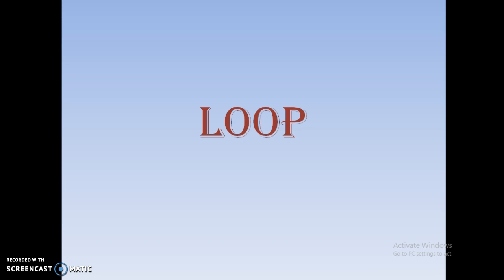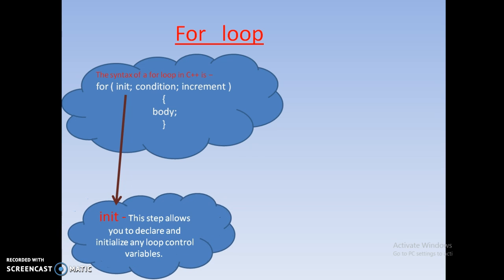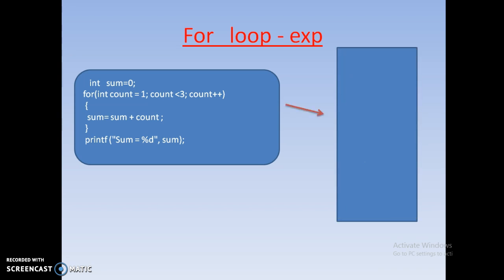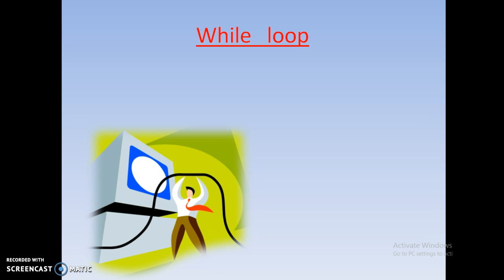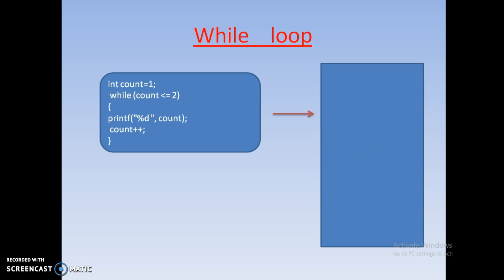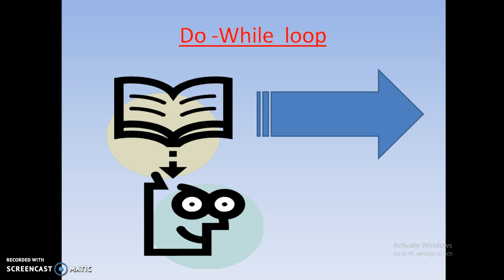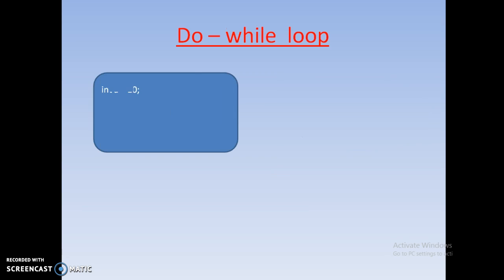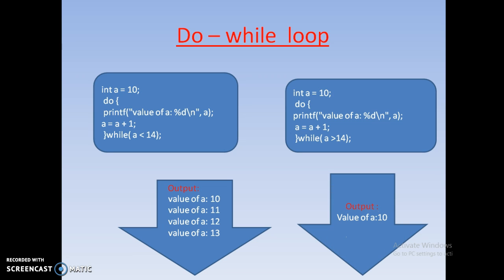Loops in C and C++